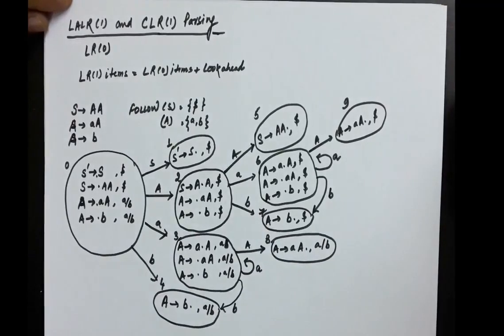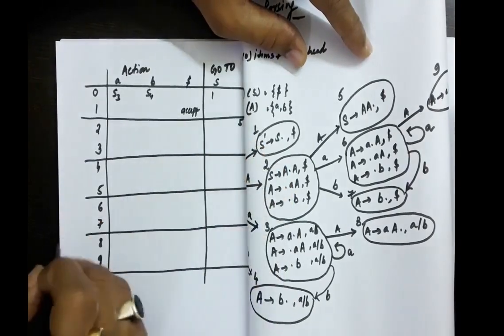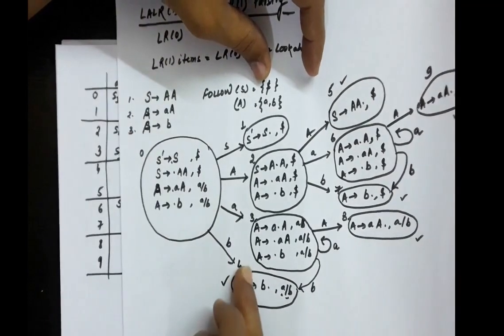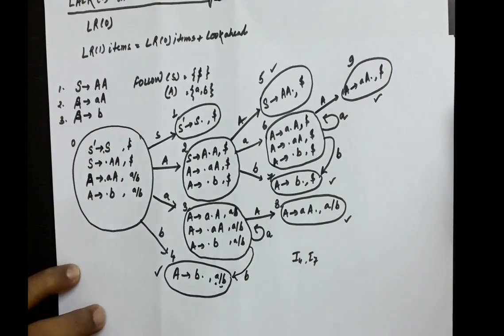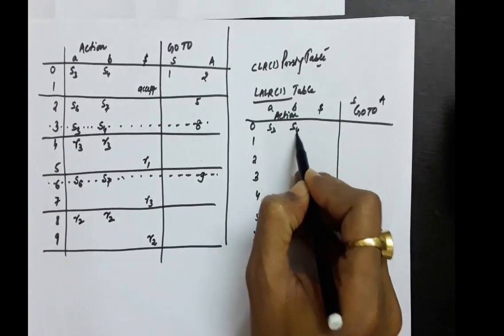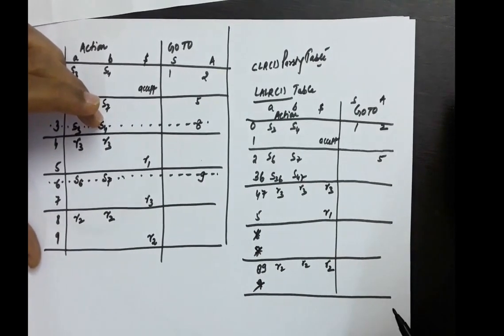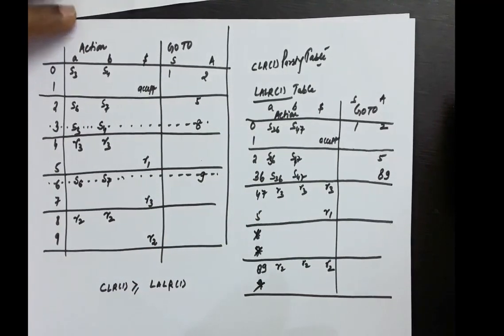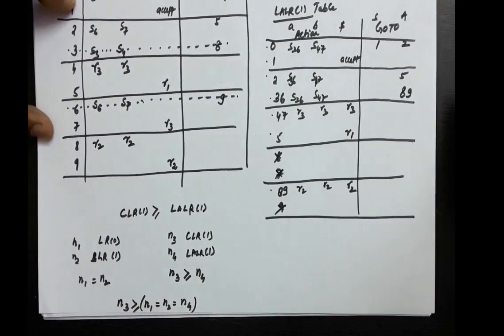Canonical LR Parsing CLR Look ahead LR Parsing LALR Lecture 2 of 4